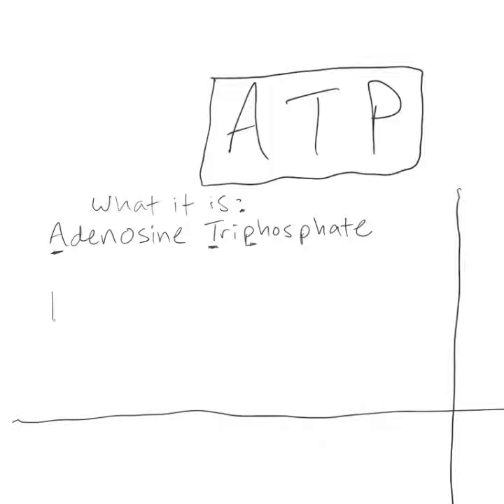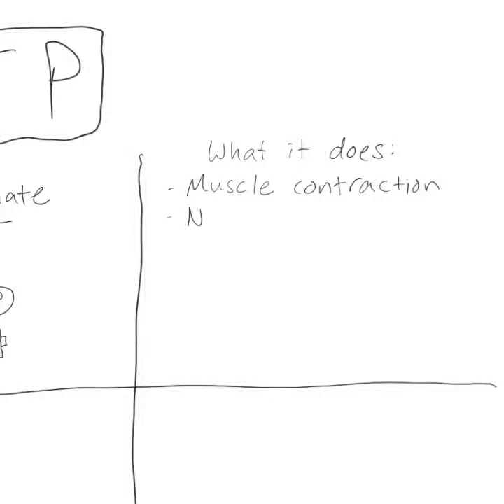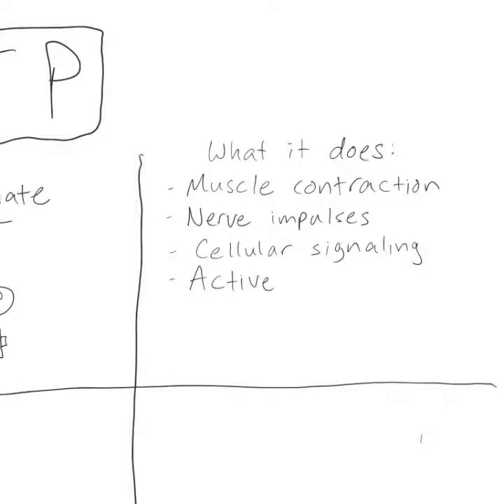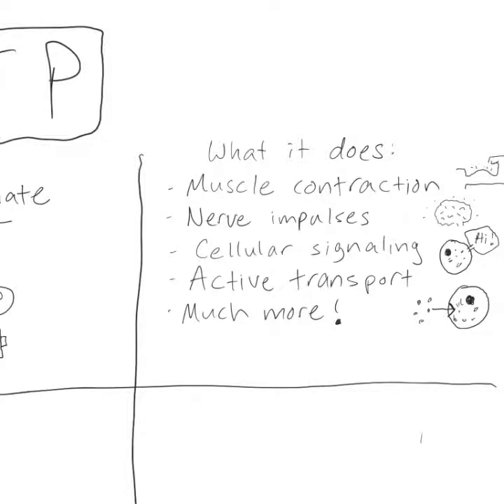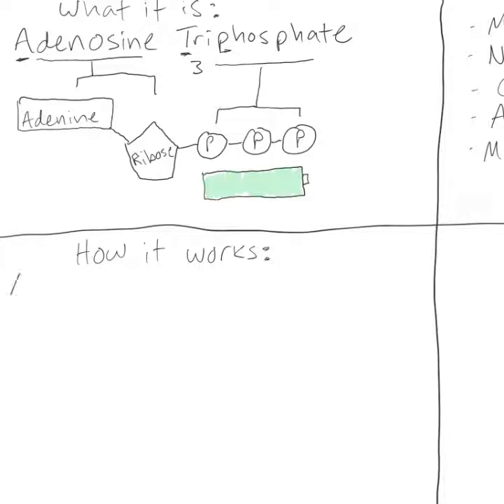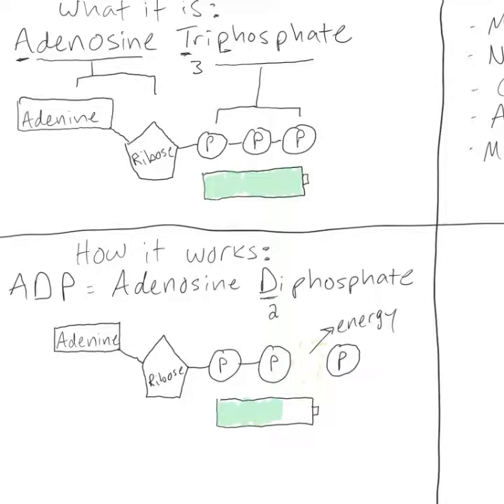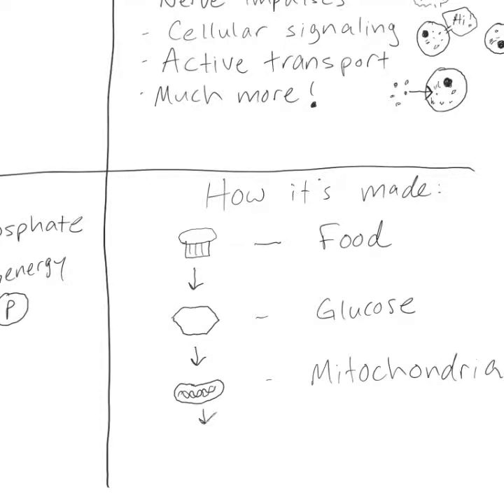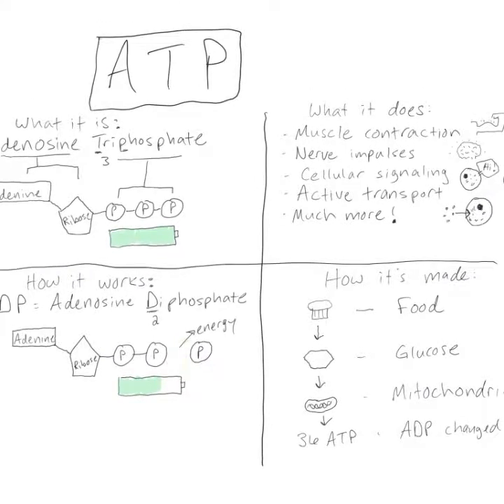Science Sketch: ATP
Make your own one page diagram about ATP!  Concepts covered include:
*ATP’s full name and structure
*Function of ATP
*How the energy in ATP is used
*Structure of ADP
*How ATP is created